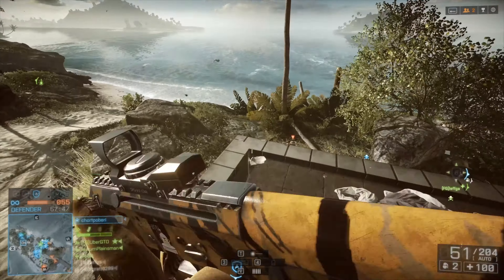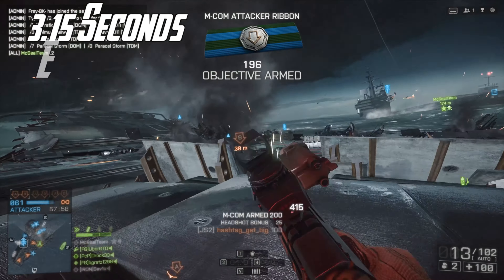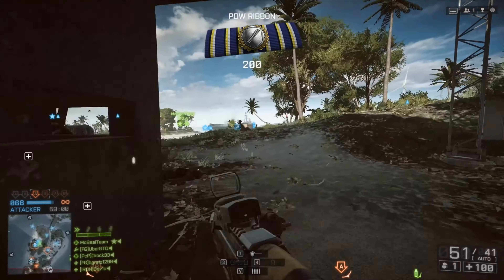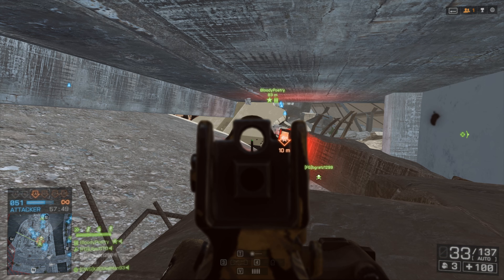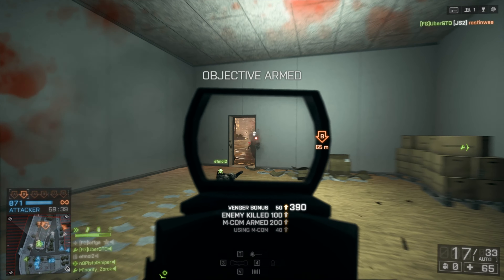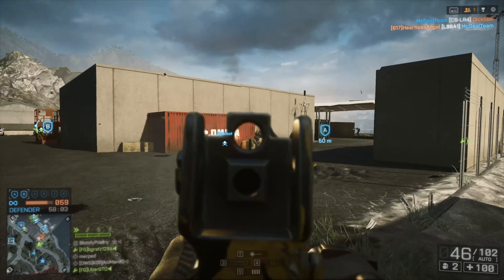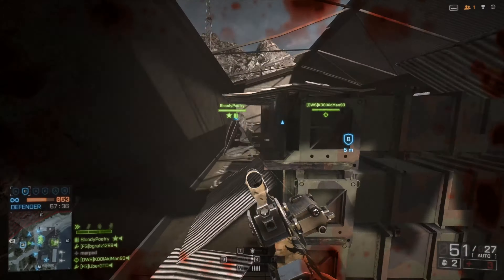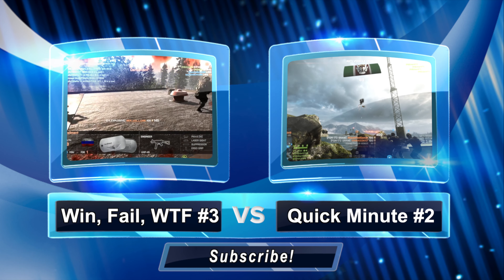BF4 JS2 PDW Review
Another PDW weapon review this time the JS2 or as I think of it the P90's little cousin.

What cheap games? Green Man Gaming has you covered.